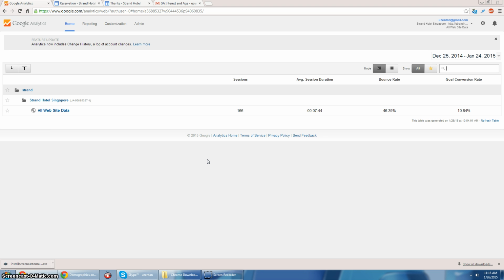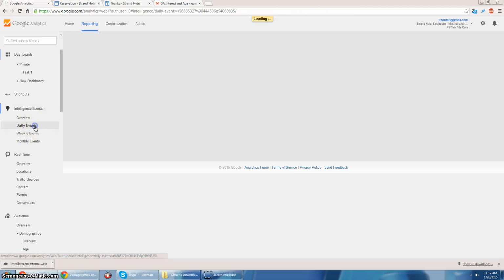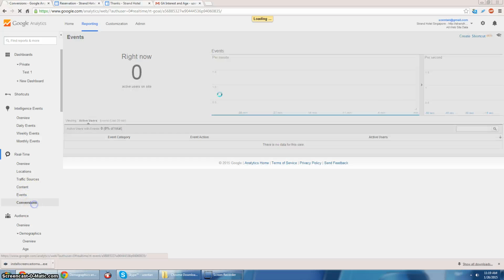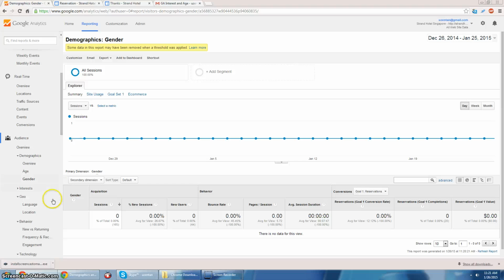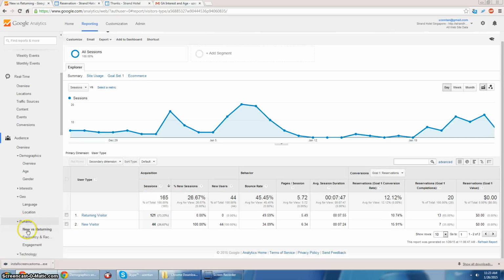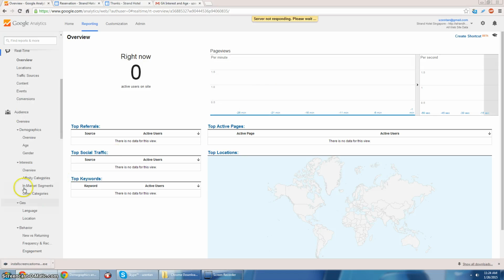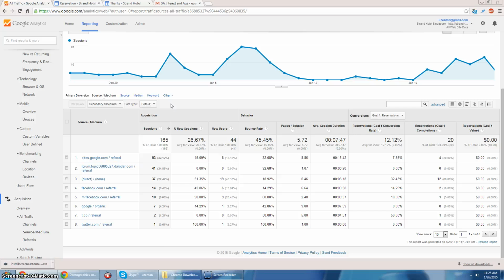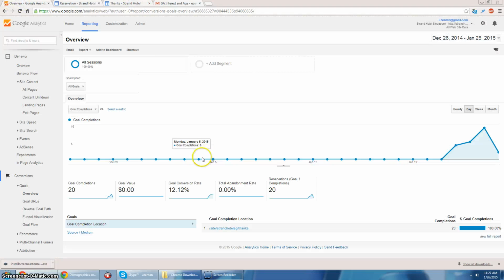Google Analytics: Key Features and Tutorial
A short tutorial about Google Analytics. Did this for our school project DMWA module. Ngee Ann Poly Year 3 BIT Semester 2